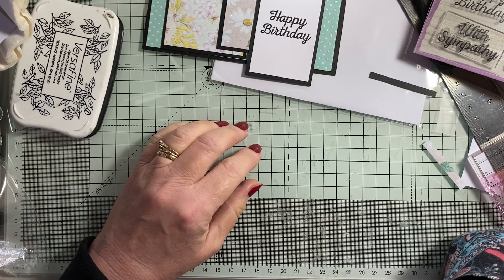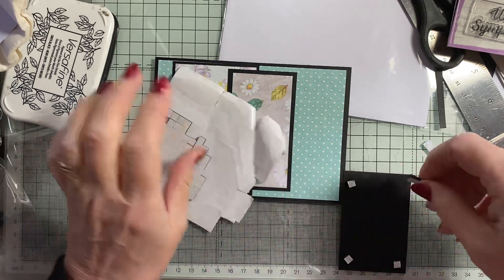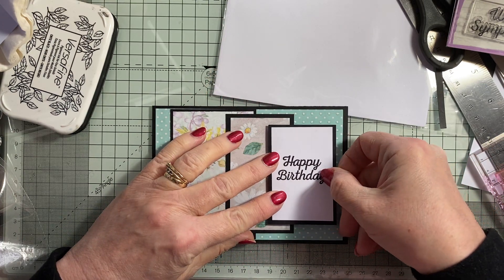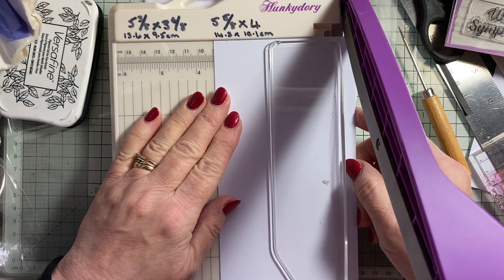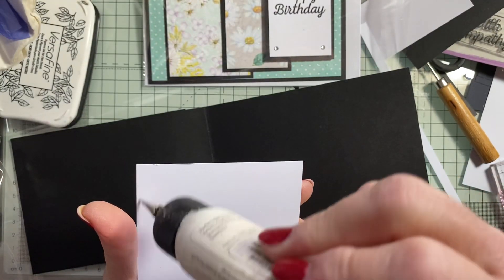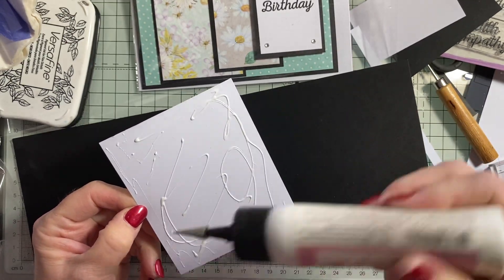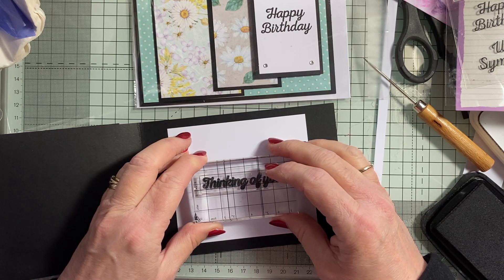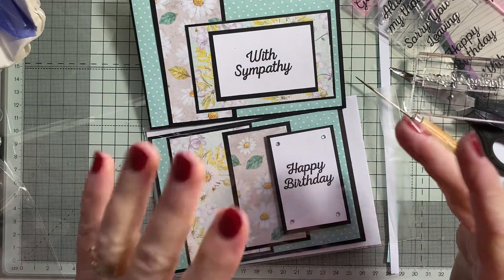One kit, two ways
Well I’m off to a good start…I didn’t press record.
Hopefully I managed to salvage the video